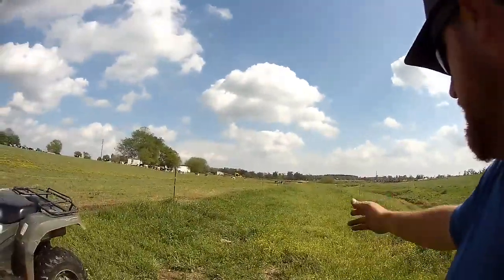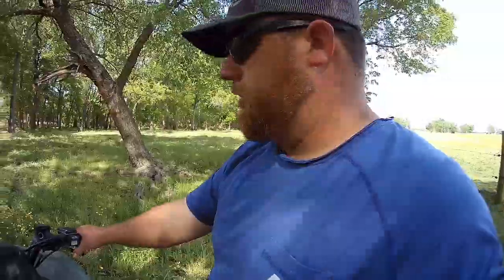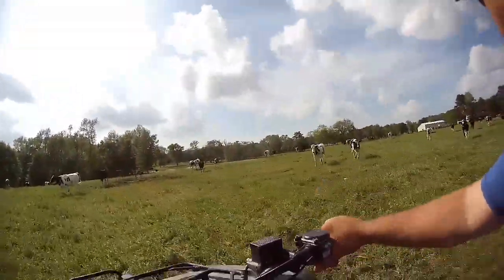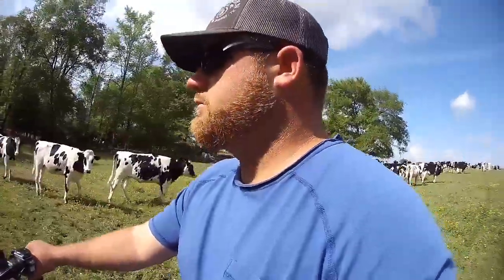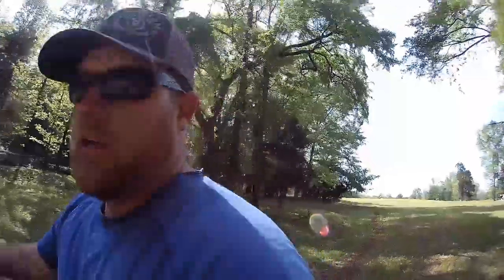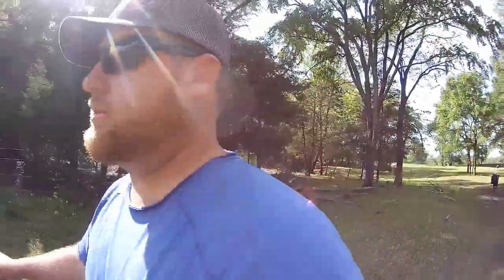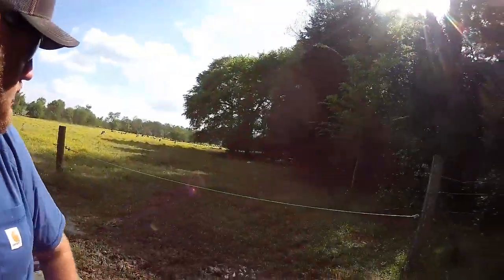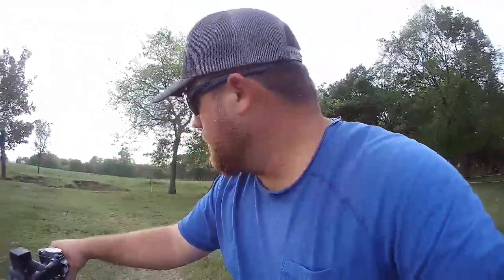Grass out the wazoo!!! #3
The finale of grass out the wazoo. The heifers finish of the field in 3.5 days so i move them back